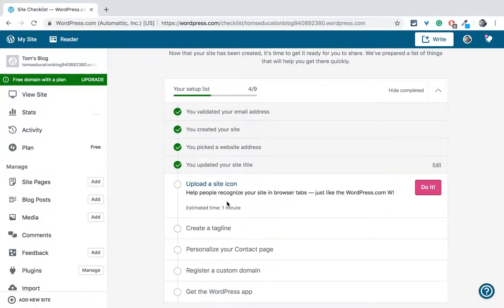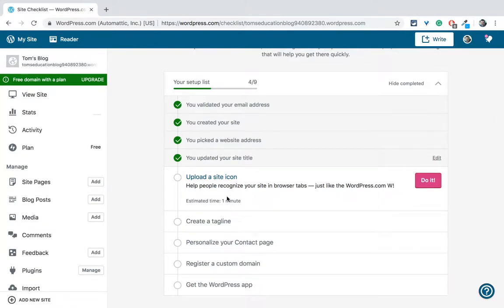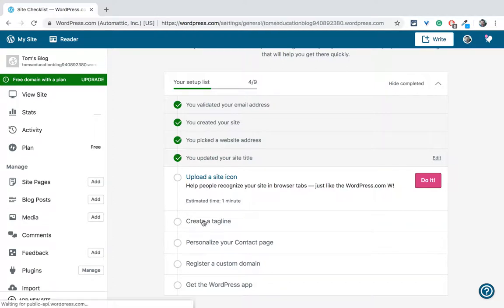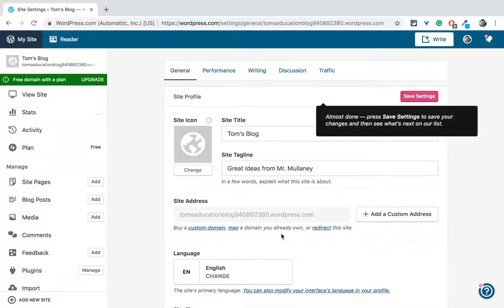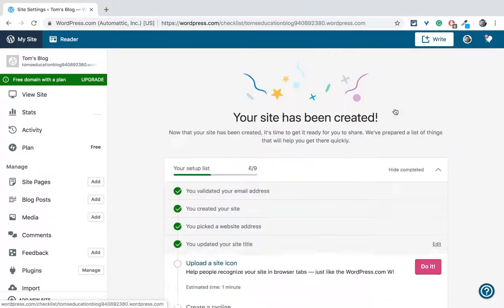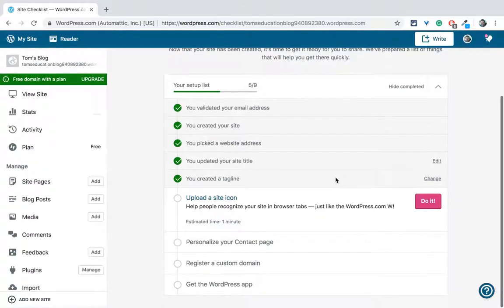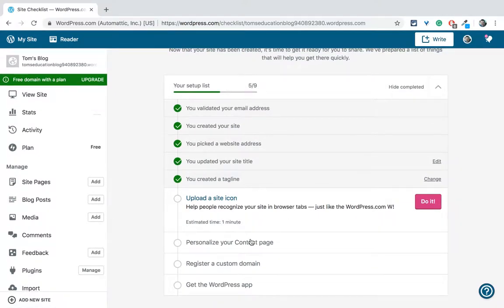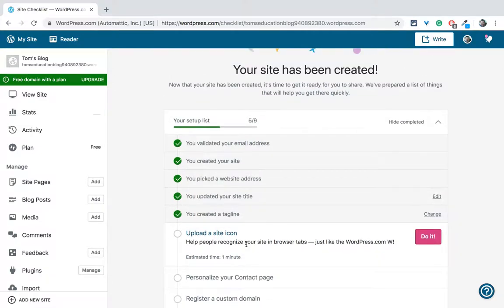Quickly Customize Your WordPress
Quickly customize your WordPress after creating your account.